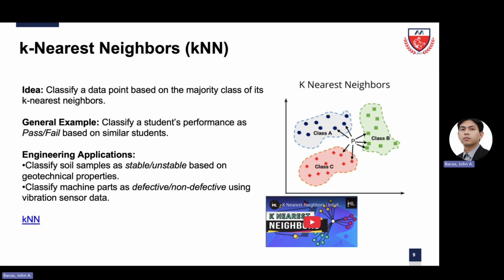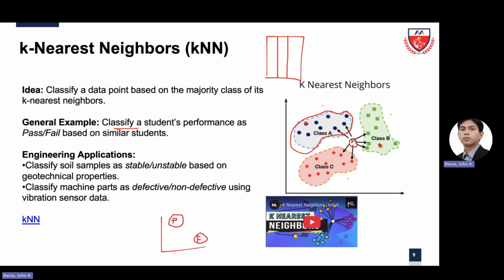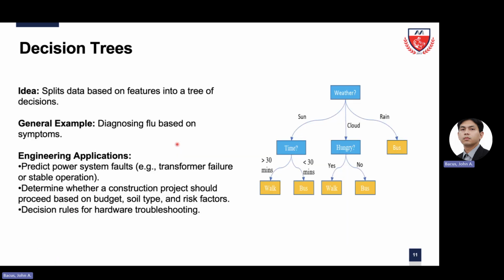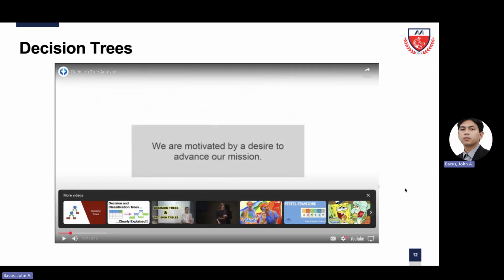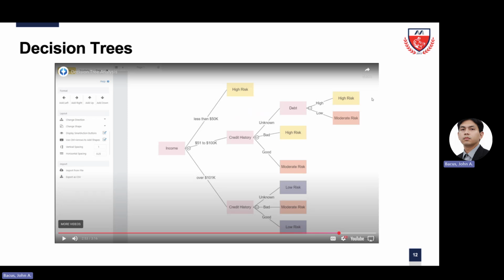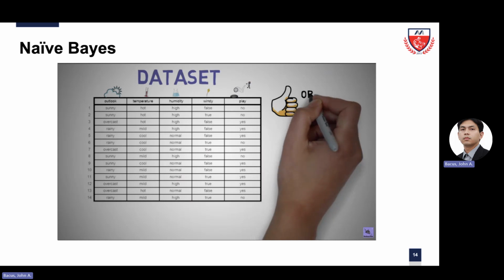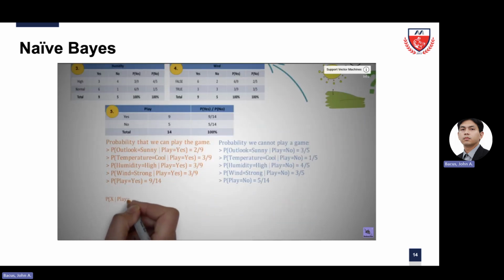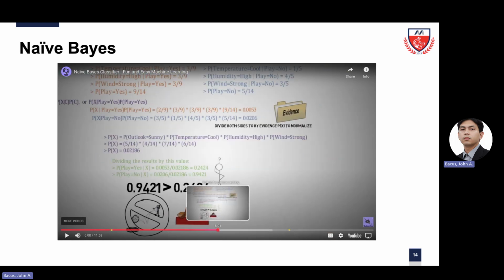Machine Learning Concepts and Classification Algorithms - Part 2